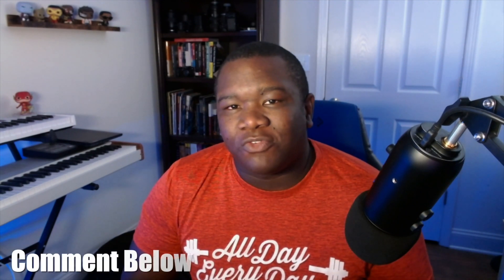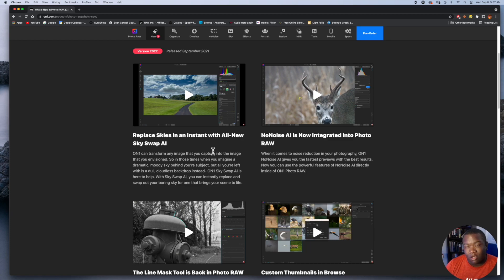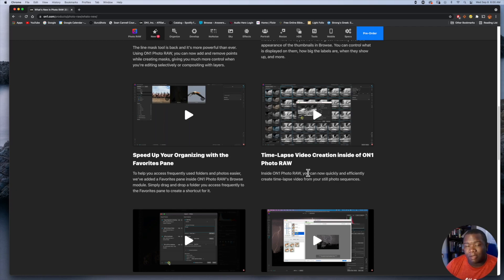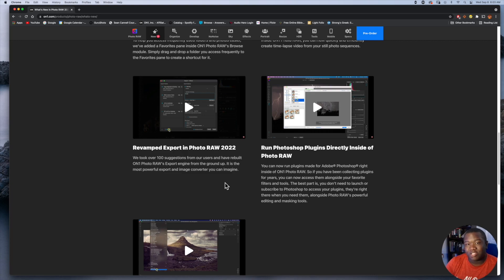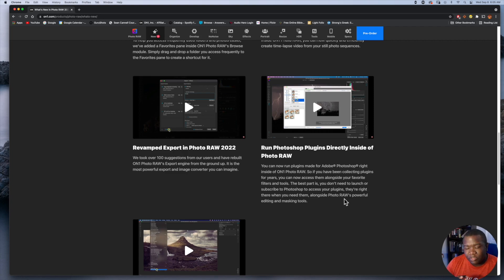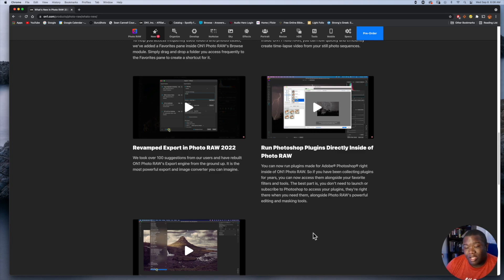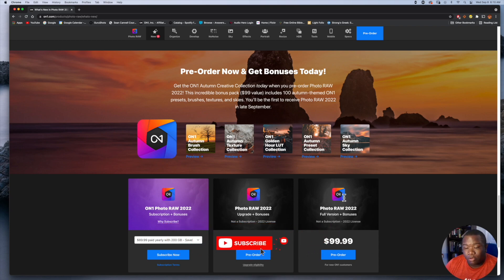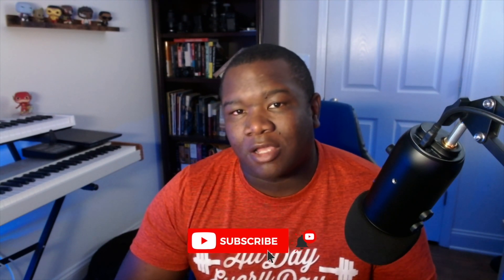What is new in ON1 Photo Raw 2022... Are these features exciting to you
ON1 just announced their latest version is releasing in Late September. In this video, I am going to cover the new features and some of the price points that you may want to consider. From the new export module to the line masking tool, I think ON1 Photo Raw 2022 is going to be amazing. They have also included a photoshop plugin engine and Sky replacement AI. So come with me and take a look at whats new in ON1 Photo Raw 2022.

Camera Body’s

Lens

Accessories

Computer

Channel description
This channel is all about photo editing and the photography gear used to capture the images. I cover RAW image processing and help beginner photographers learn how to use their equipment to capture and edit the photo they see in their mind. The photo editing software used on this channel is On1 Photo Raw, Luminar and Nik Collection. I also use mobile editing apps on my iPad Pro using my apple pencil. The mobile photo editing apps I use are Affinity photo, ON1 Mobile and Pixelmator Photo.